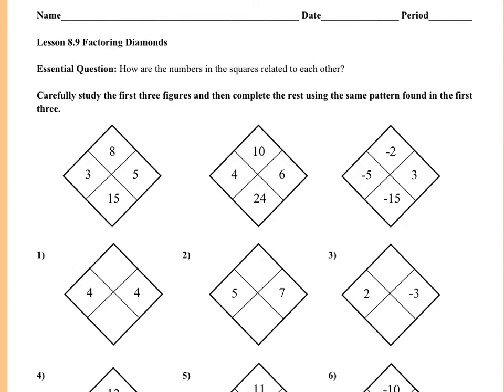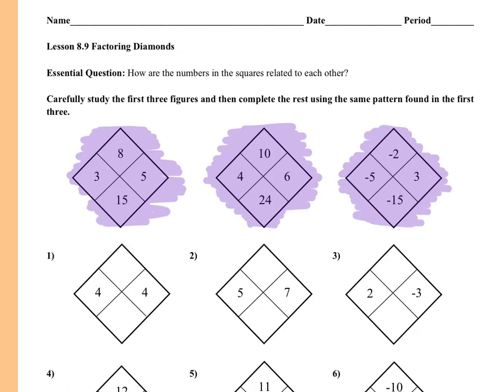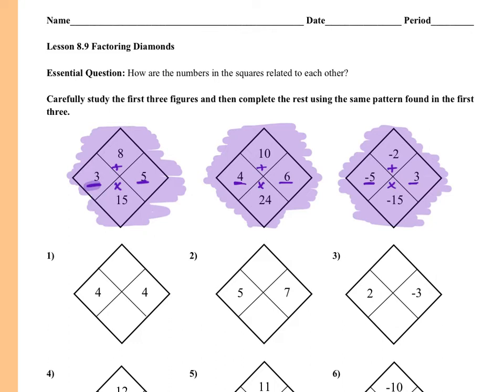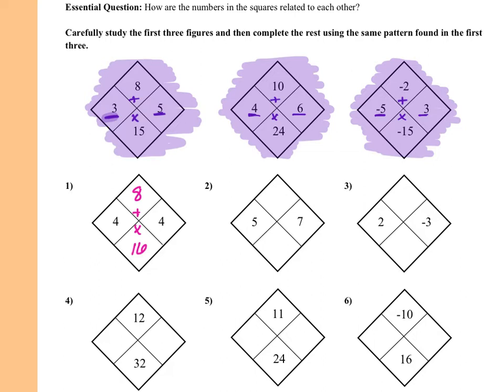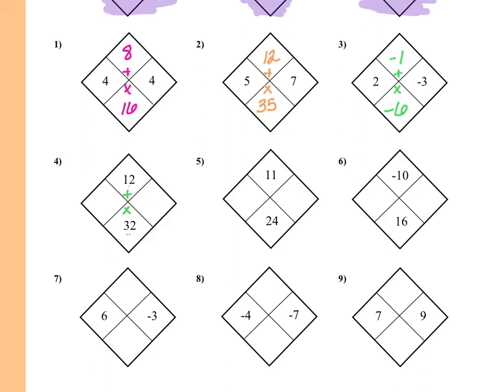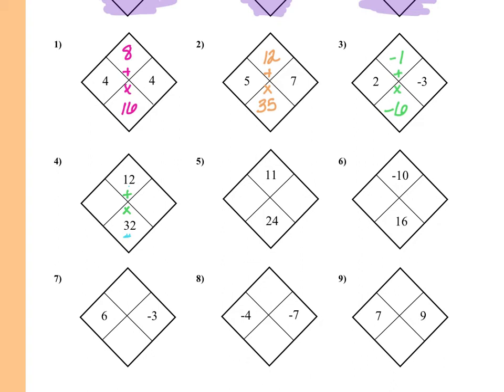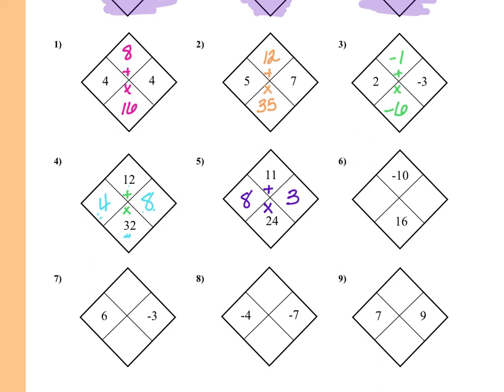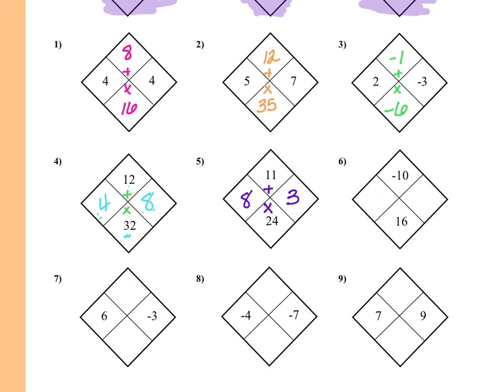Lesson 8.9 Factoring Diamonds